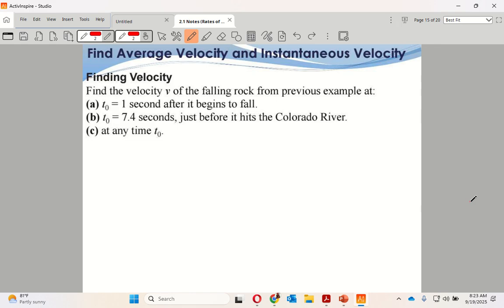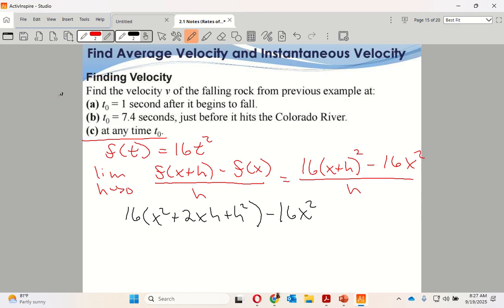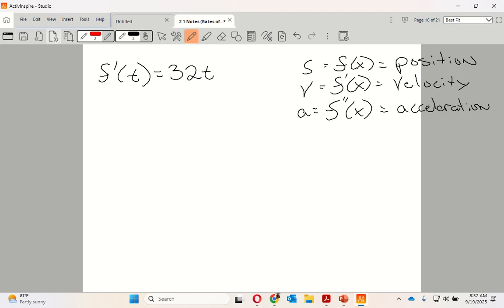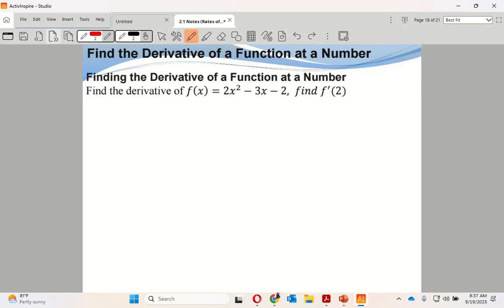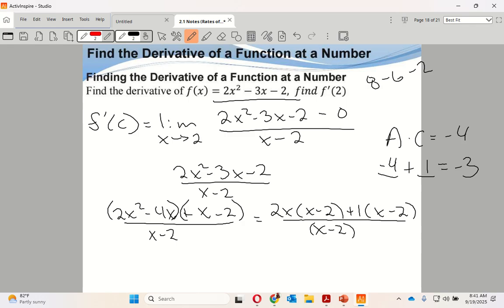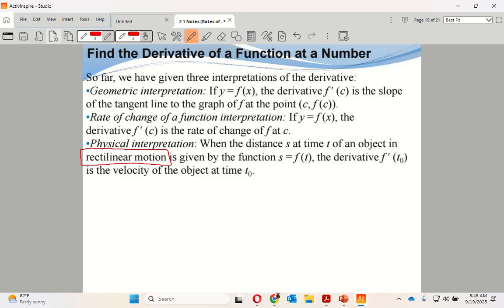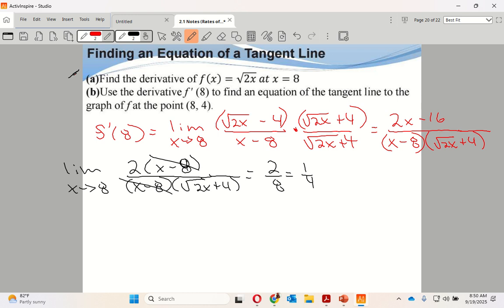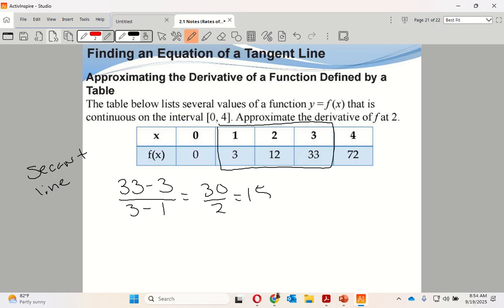2.1 Rates of Change and the Derivative D